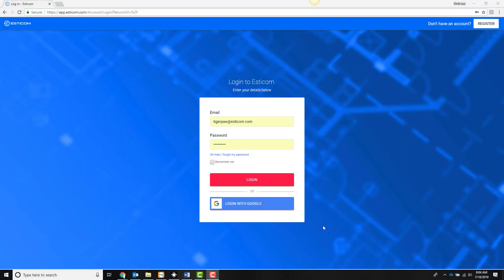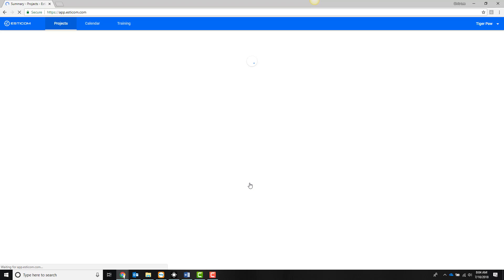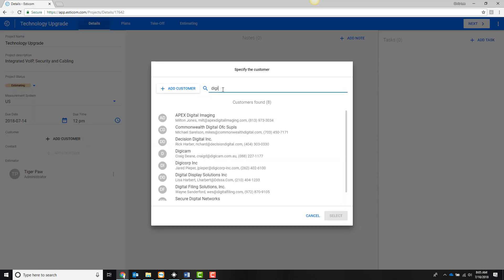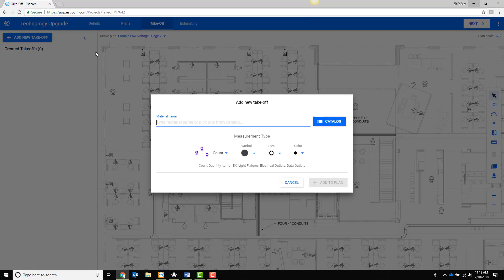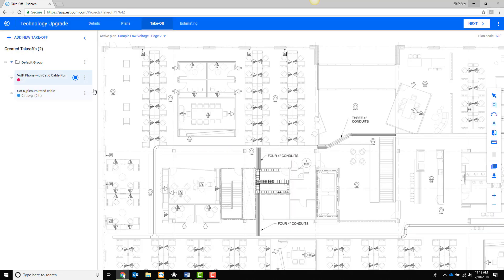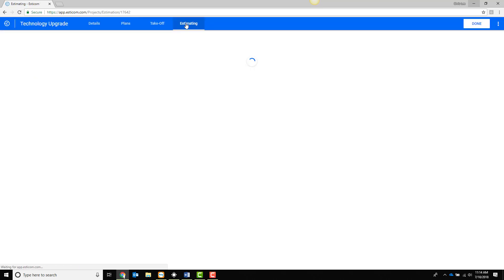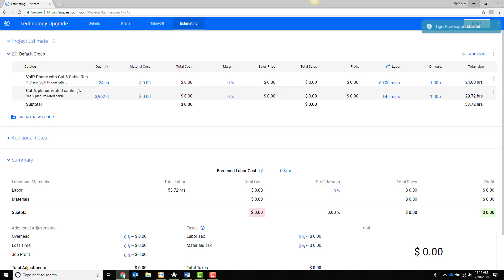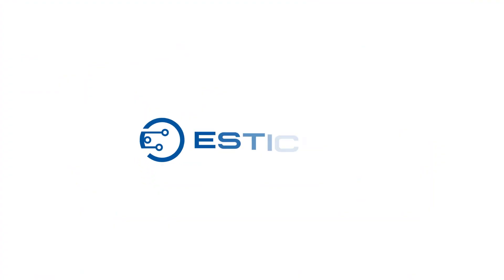Esticom and Tigerpaw Integration Guided Tour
In this demonstration, we'll walk you through the integration between Esticom's cloud based takeoff and estimating application and Tigerpaw, a leading PSA for technology professionals. For a free 14-day evaluation (no credit card required), please and sign-up today.